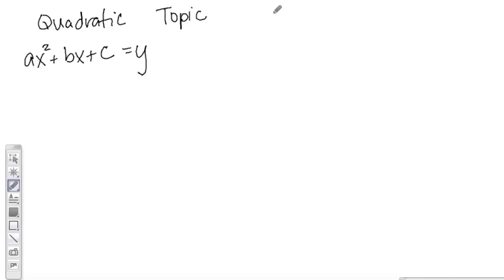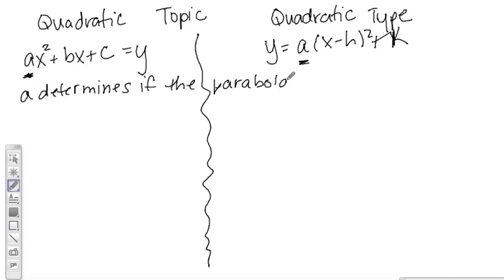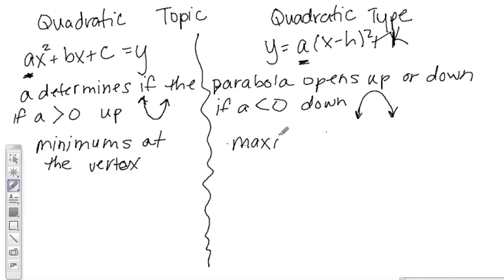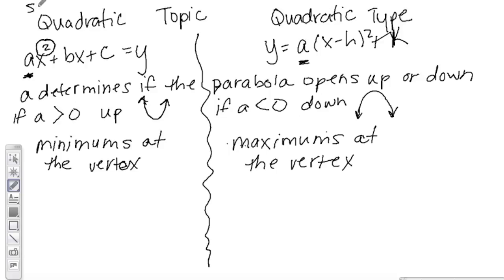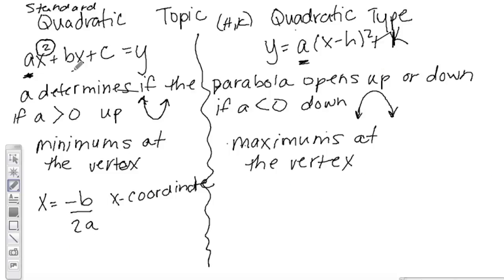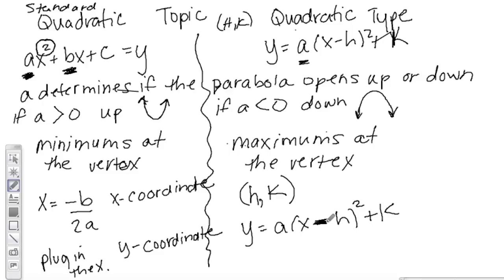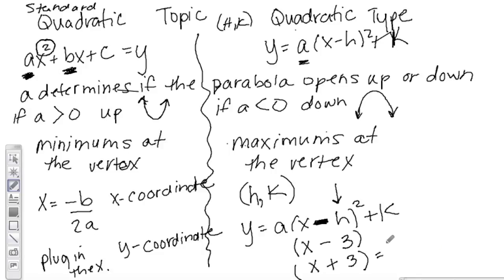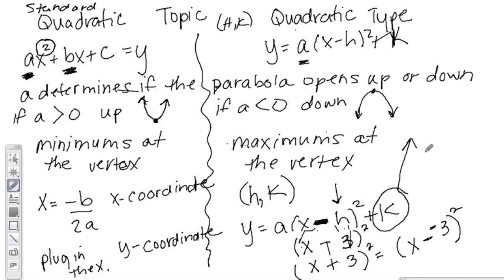Minimums and Maximums-3.09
Minimums and Maximums